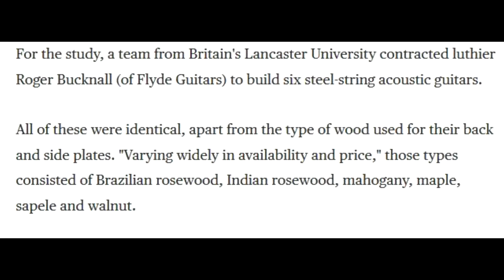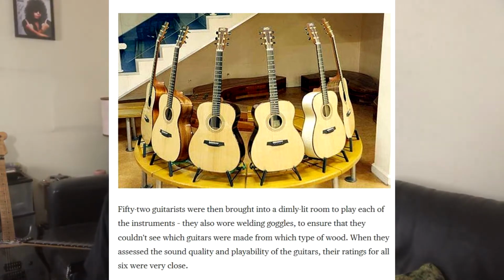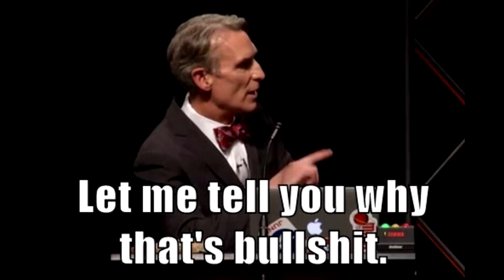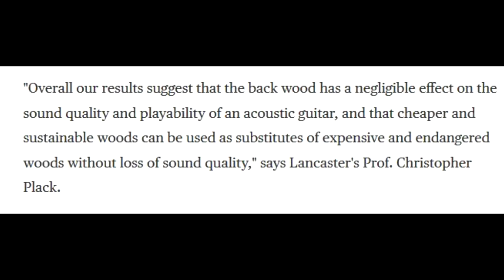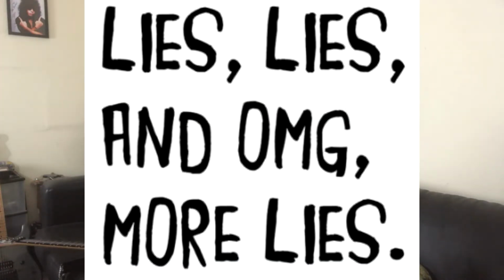Wood doesn't make a difference in sound??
Discussing a recent article on a scientific study suggesting wood type has little to no determination on overall guitar sound. To which I and every other guitarist I know disagrees with. Heavy-handed environmentalism or the desire to sell cheap wood? What do YOU think?